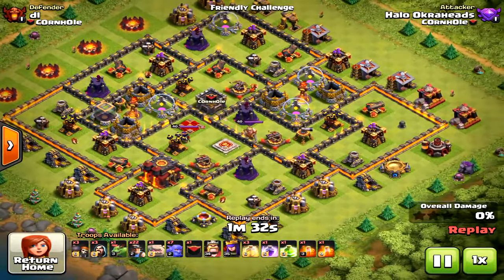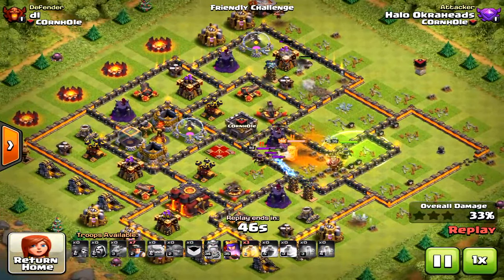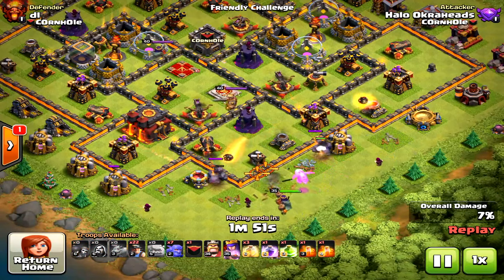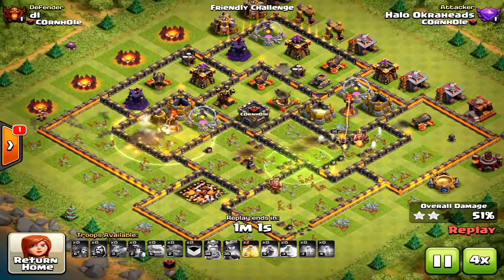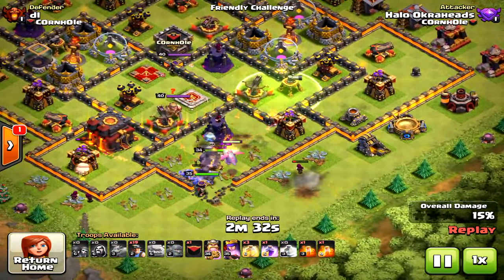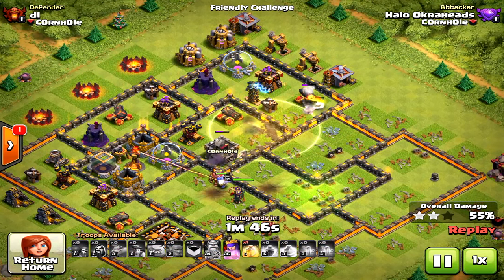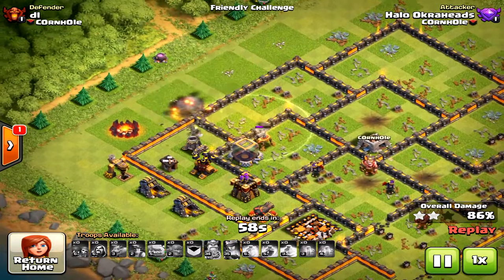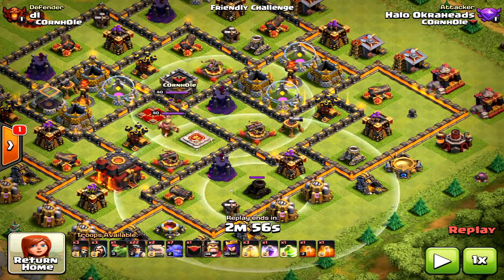New GoBoNer Strategy TH10 | Miners + Bowlers + Golems | 3 Star TH10 Island Base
So I figured out a better way to use the goboner strategy at th10. In fact this strategy helps gives you the chance to get that 3 star. You would think that hitting the infernos first would be best but that is not the case. Please note this is Pre-UPDATE!! This was a great strategy but not as good now.

Woo hoo,
Halo Okraheads